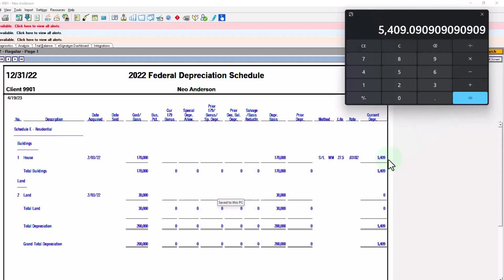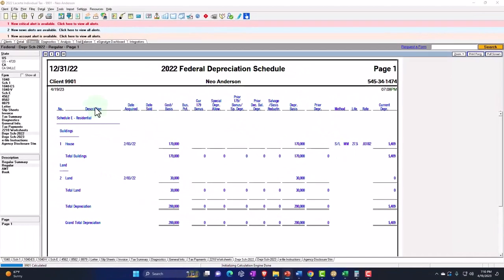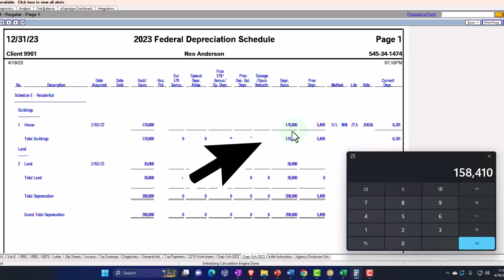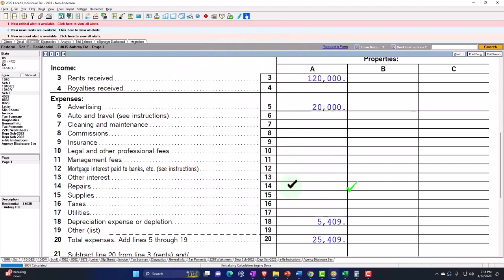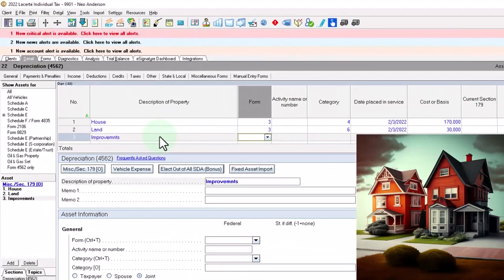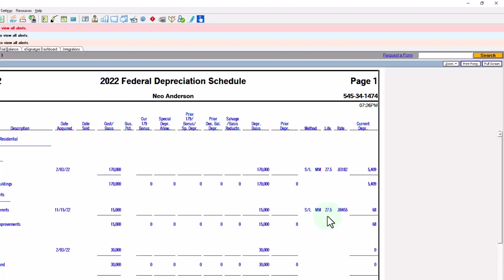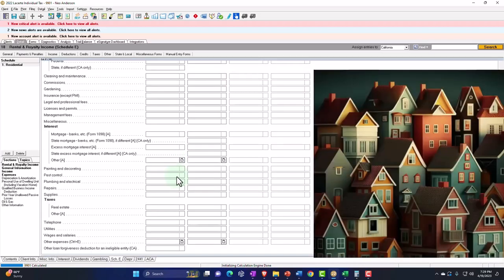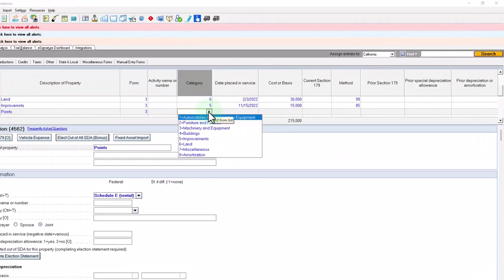Rental Property Depreciation Calculation Example Part 2 Income Tax 2023